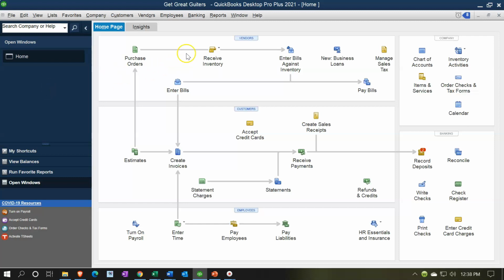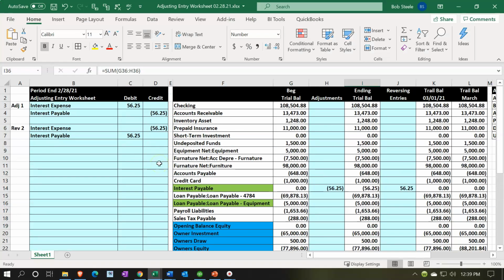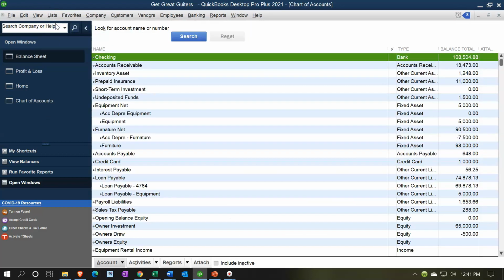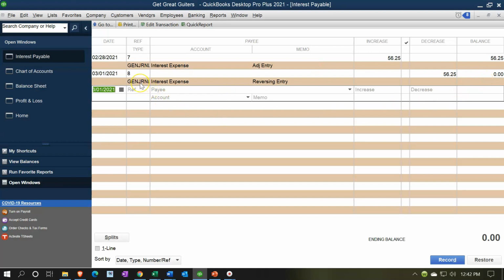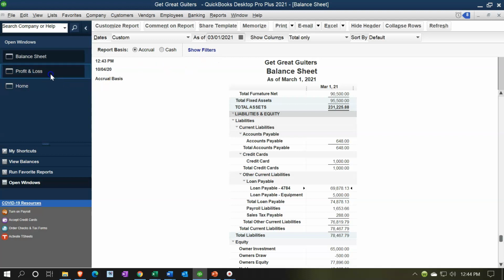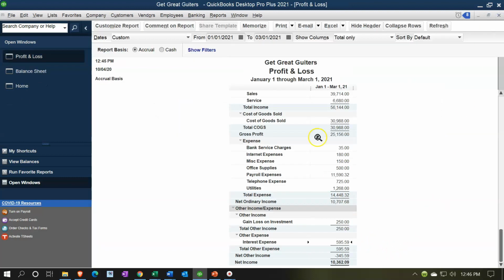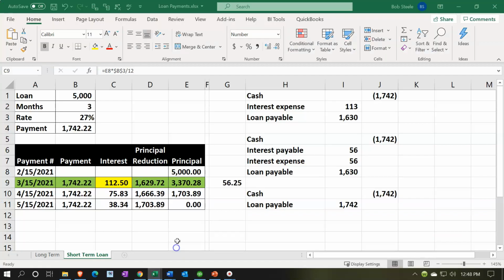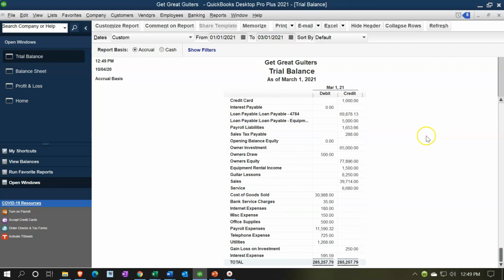Reversing Entry Accrued Interest 10.14 QuickBooks Pro 2021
Reversing Entry Accrued Interest